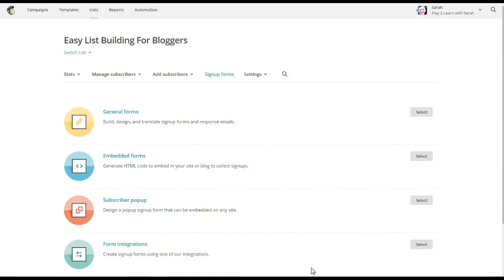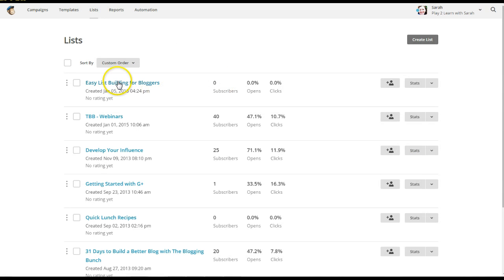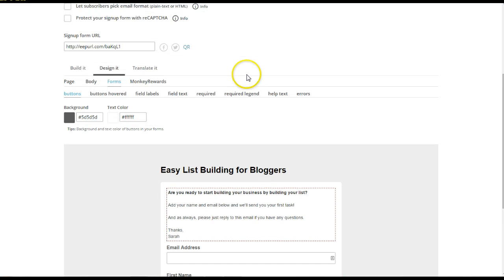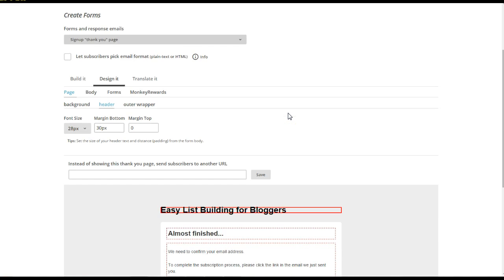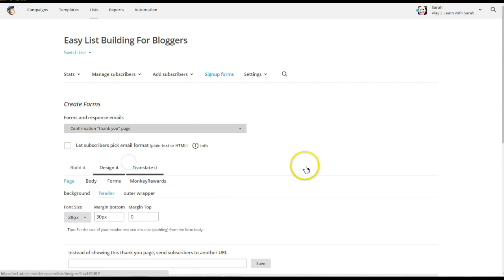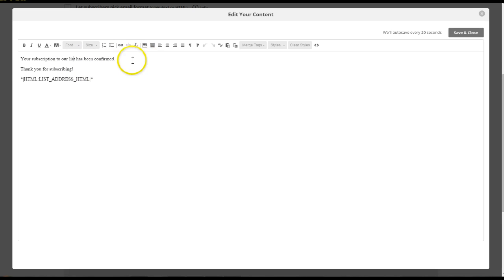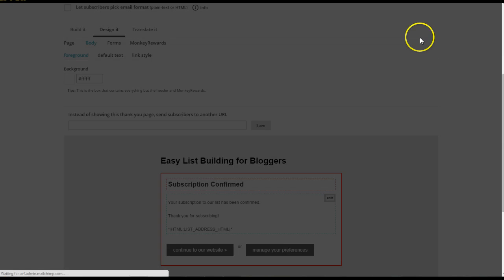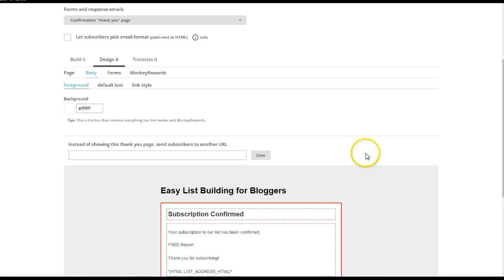Customizing Signup Forms in MailChimp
Just a quick video to show which forms you should be customizing in MailChimp.